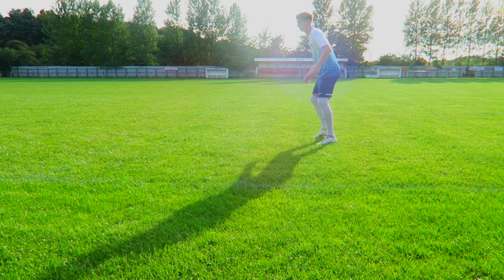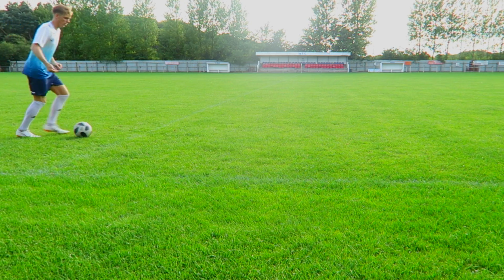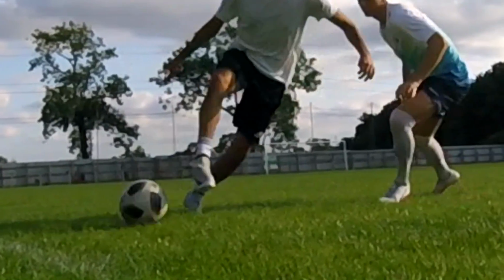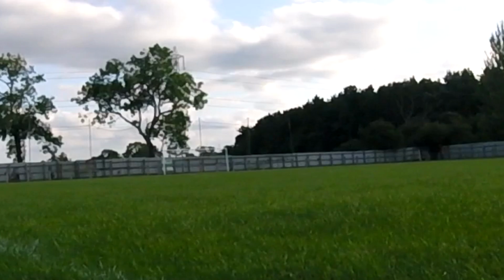5 EASY SKILLS THAT WINGERS MUST USE!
5 EASY SKILLS THAT STRIKERS MUST USE! - MikeyInfinity

VENUE: METCALFE PARK - WOLVISTON